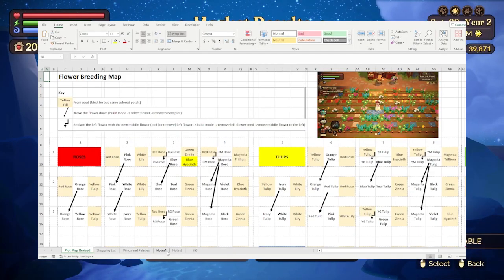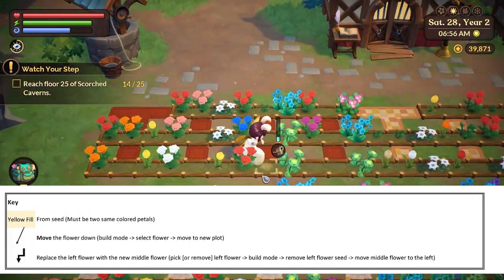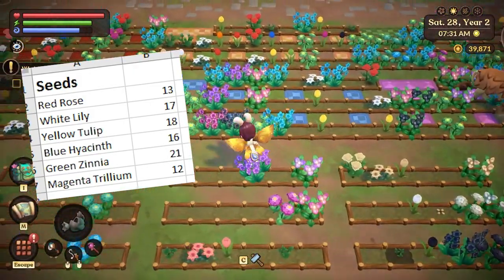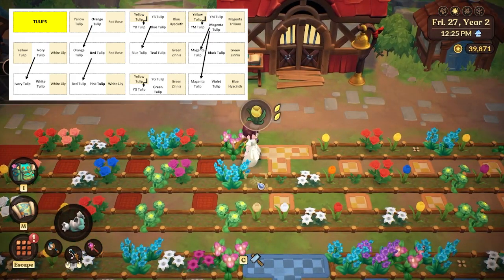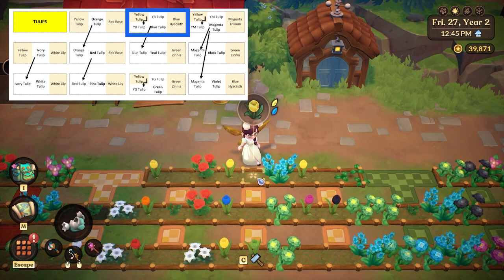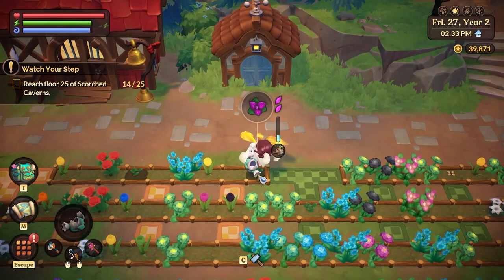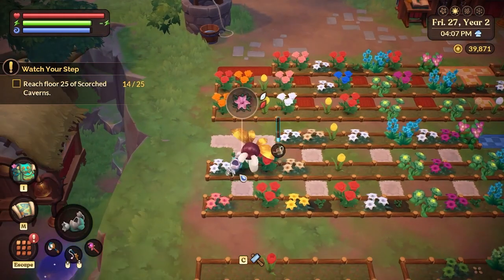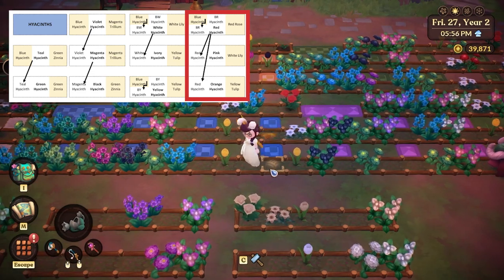Ultimate Flower Placement Guide for Every Color and Type in Fae Farm (Premade Plan)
In this video, we dive into the world of Fae Farm flower breeding and explore a comprehensive placement chart. Learn how to strategically arrange your flowers to maximize crossbreeding potential and unlock rare, vibrant blooms. Discover the secrets behind each unique bloom and watch as we demonstrate the step-by-step process. Whether you're a seasoned gardener or a beginner, this video is a must-watch for anyone looking to create their own stunning flower hybrids in Fae Farm.

There's lots of information out there on how to breed all the flower colors, but if you're like me, it's easy to get confused without a plan! So in this video, I'm giving you an easy to follow map of what flowers to plan to wear so you can have all 72 growing all at once. I'm using this premade plan myself and so far so good! If you see any mistakes, feel free to let me know and I'll try to fix it!

Bonus points if you've got an even better layout!

CHAPTERS
Intro 00:00
Background 00:42
Starting 2:17
Moving and Replacing 4:30
Conclusion 9:33

ABOUT FAE FARM
Escape to the world of Fae Farm and create your own cozy home in the enchanted world of Azoria. As you nurture and grow your homestead, you'll get to meet charming characters, foster deep relationships and discover ways to infuse magic into everything you do. Customize your character, master the arts of crafting, cooking, potion-making and discover so much more.

Unfold the mysteries of the island on your own or with up to three other players. You can invite your family and friends or visit their homestead to progress together, playing beside you or online. As the seasons change, you'll be able to unlock new areas and restore the world around you.

● Cozy and customizable: Create your own character and customize your adventure with unlockable styles and decorations for your farm. The cozier your home, the better your experience! The story unfolds independently from the in-game calendar, allowing you to play at your own pace.
● Magical Creatures: As you tend your farm, you can care for a variety of cuddly animals where you can collect eggs, wool, and more. You can also raise baby animals in many different colors and explore the island to discover magical critters that drop rare potion ingredients. But not all creatures are friendly... Beware the jumbles, mischievous spirits that block your path!
● Adventure is at your doorstep: Explore the realms of Azoria as you traverse the island with your skills and spells. Forage caves to gather resources and battle jumbles! Progress at your own pace as you uncover new mysteries and restore peace to Azoria.
● Budding Friendships: Azoria is home to a cast of colorful characters! As you progress through the story, you can build bonds with many islanders along the way. You can even find romance by going on dates and eventually getting married at Town Hall.
● One for all: You can play on your own or with up to 3 of your friends online or over local wireless. Share your progression, build a farm together where everyone’s efforts count and support each other through the quests and challenges of the world around you.